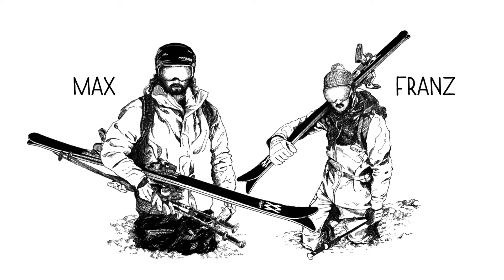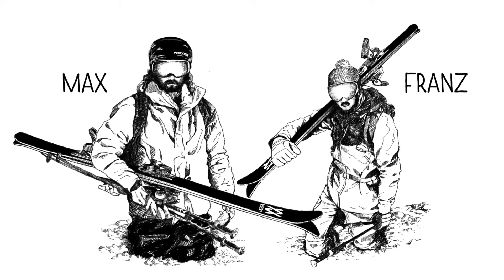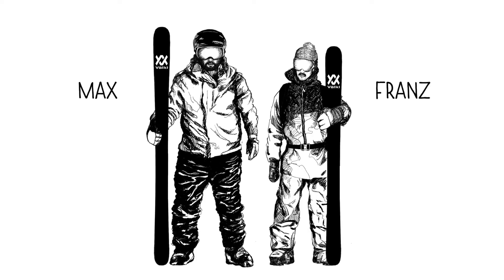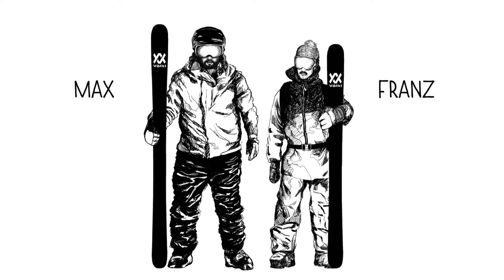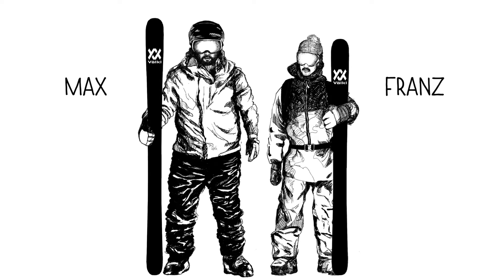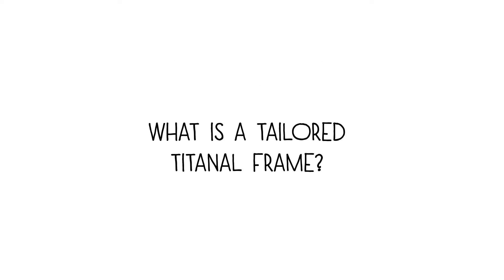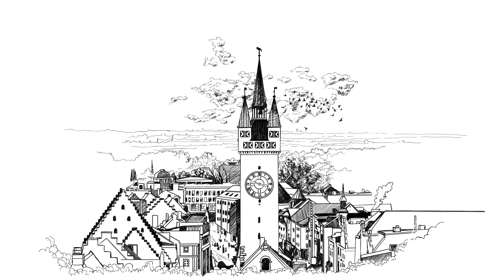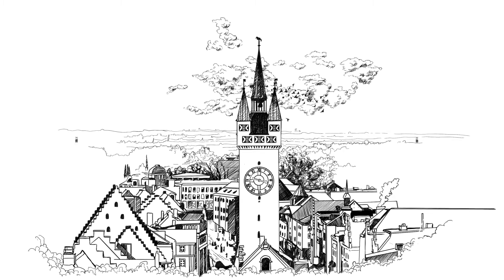21 22 VÖLKL Tailored Titanal Frame DrawnAnimation ENG